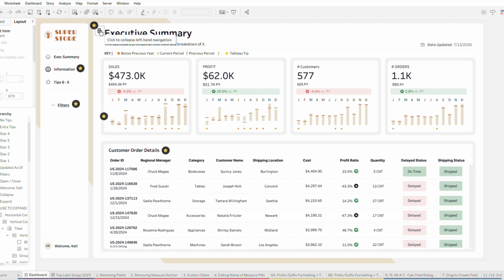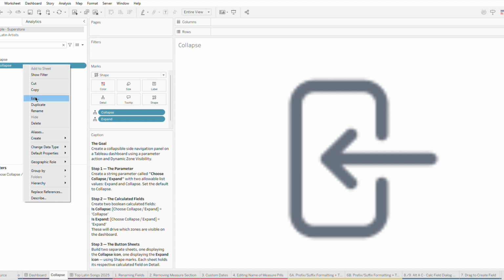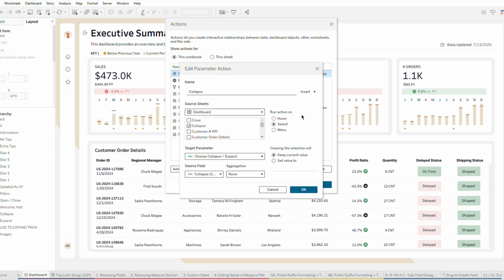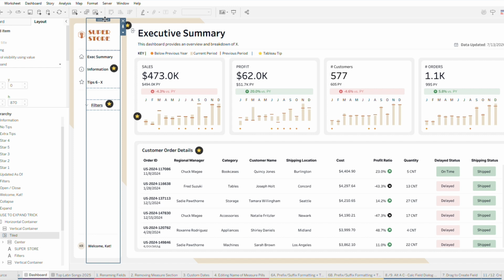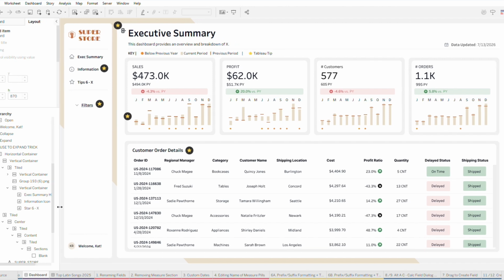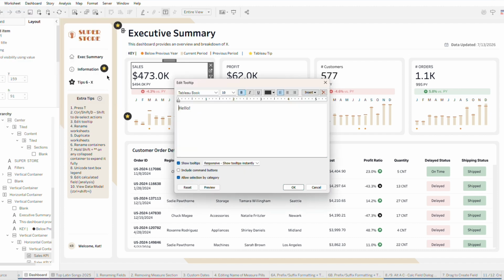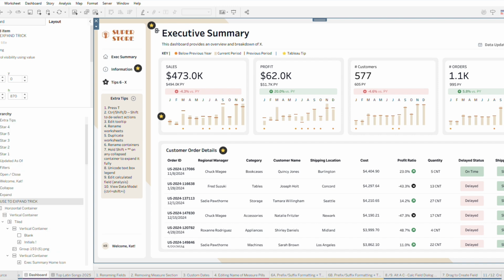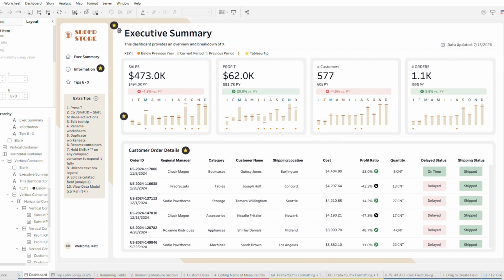TinyTableauTip by Kat Rocha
Discover practical Tableau dashboard development tips from Kat Rocha, Senior Business Intelligence Developer, Tableau Ambassador, and runner-up in the Tableau Conference 2026 Tip Battle.

In this TinyTableauTip Summer Guest Host episode, Kat shares techniques for creating cleaner, more intuitive dashboards with better layouts, navigation, and user experience. Small improvements in dashboard design can make a big difference in how users interact with your visualizations.